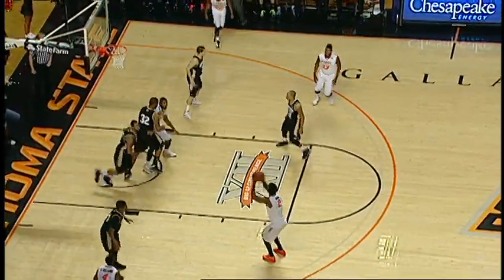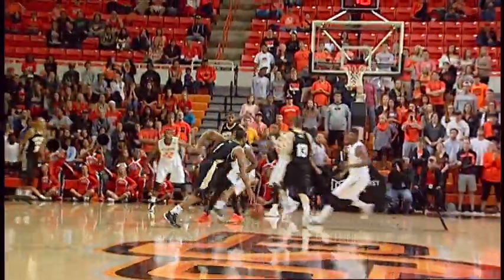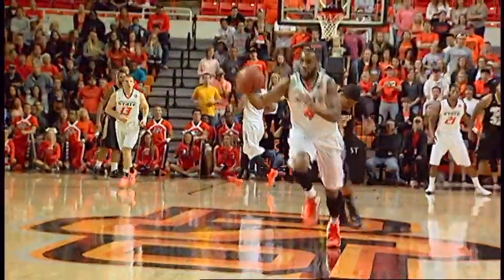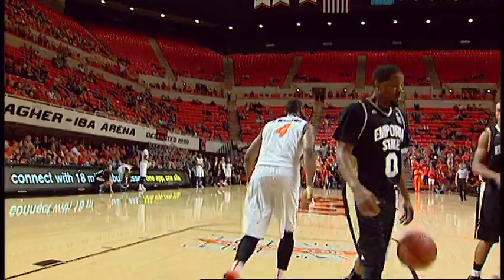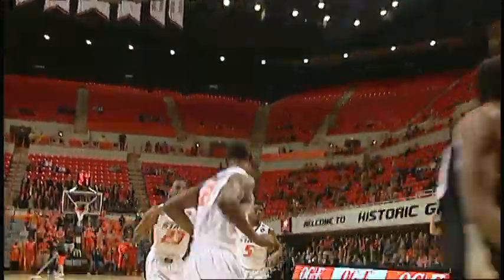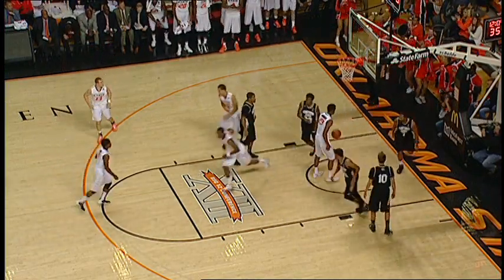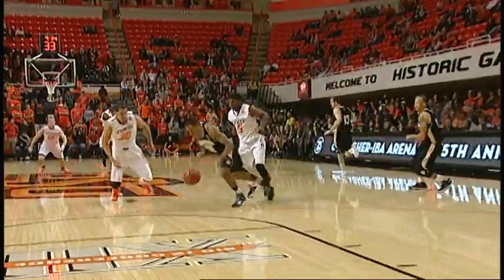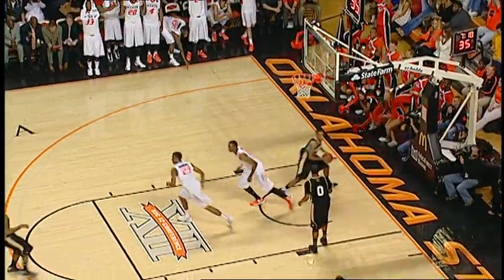#8 Oklahoma State vs. Emporia State - 2013 Basketball Highlights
Highlights from No. 8 Oklahoma State's 87-51 exhibition win over Emporia State.

Oklahoma State had six players reach double figures as the eighth-ranked Cowboys defeated Emporia State 87-51 here Friday night in the final exhibition game of the season.

Senior Markel Brown socred a game-high 14 points and also grabbed six rebounds. Marcus Smart, freshman Stevie Clark and Phil Forte each had 11, while Le'Bryan Nash and Kamari Murphy scored 10 points each. Murphy also had a team-high seven rebounds while Clark dished out a game-high five assists.

The Cowboys took a 10-point lead 8-1/2 minutes into the game, and after a three-pointer by ESU's Jay Temaat cut the lead to 19-10, the Pokes went on a 21-2 run to take a commanding 28-point lead a minute before intermission.

OSU's stifling defense forced 25 Hornet turnovers which led to 30 points. The Cowboys also outscored Emporia State 48-16 in the paint.

The season starts for real next Friday, Nov. 8, when OSU hosts Mississippi Valley State at 7 pm inside Gallagher-Iba Arena.